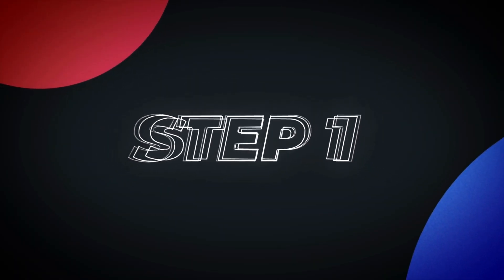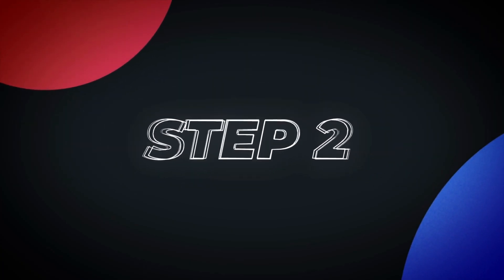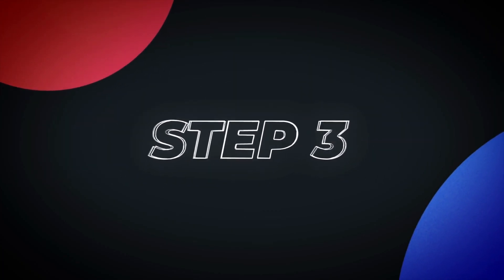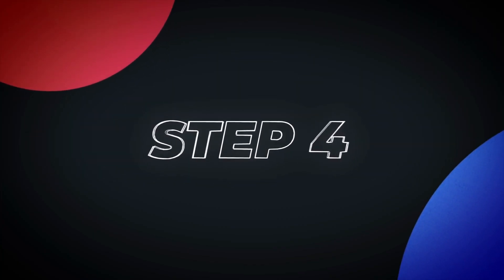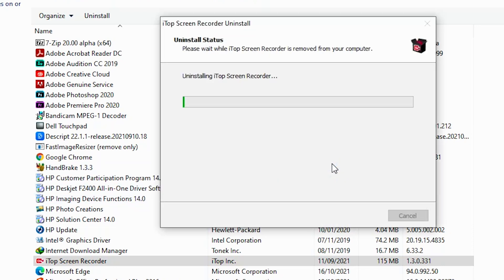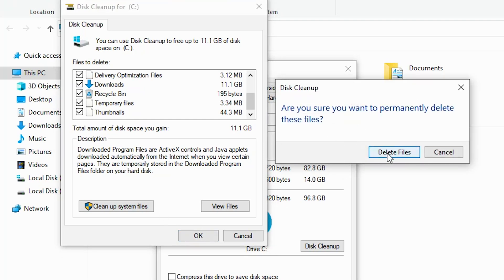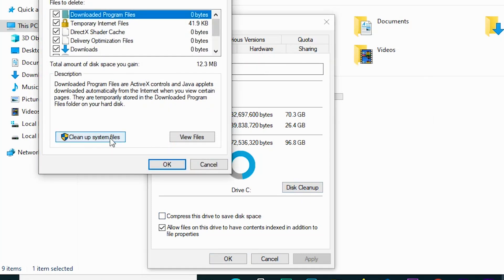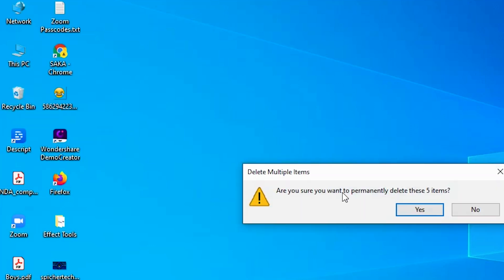Clean C Drive Windows 10 (Without Formatting or Deleting Files)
Is your C drive full and slowing down your PC? In this video, you'll learn how to Clean C Drive Windows 10 (Without Formatting or Deleting Files) and safely free up to 100GB of disk space.

I’ll walk you through the best way to clean up your C drive using built-in Windows tools and smart techniques — no formatting, no file deletion, and no third-party software required.

Whether you're looking to free up space on C drive Windows 10, fix the C drive full error, or simply clean local disk C Windows 10, this tutorial is for you.

💡 Highlights:

Clean C drive Windows 10 without losing data

Free up storage in Windows 10 fast

Fix “C drive full” problem permanently

Step-by-step cleanup guide for beginners and advanced users

🧹 Don’t wait until your system crashes — clean up your C drive now and boost performance instantly!